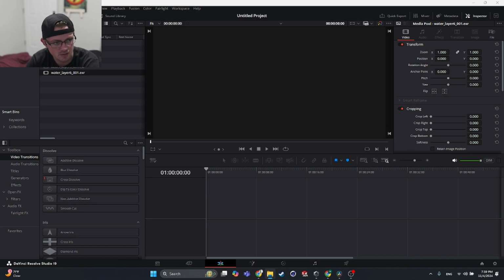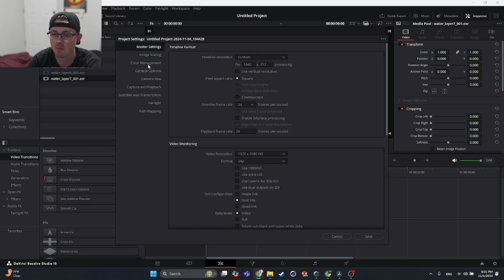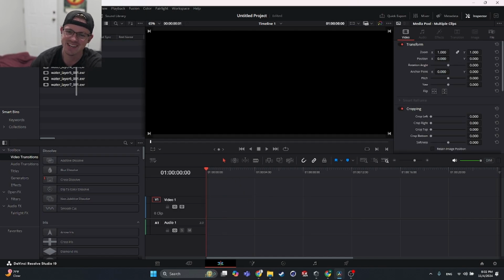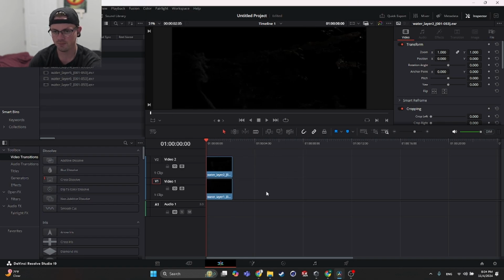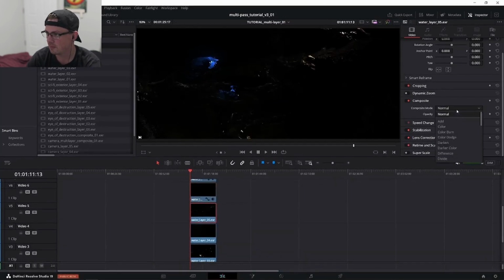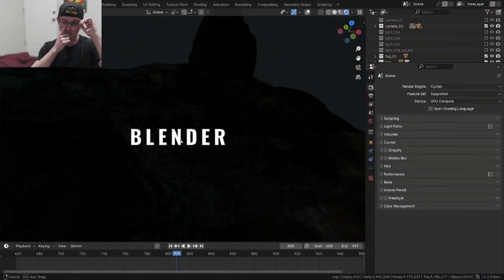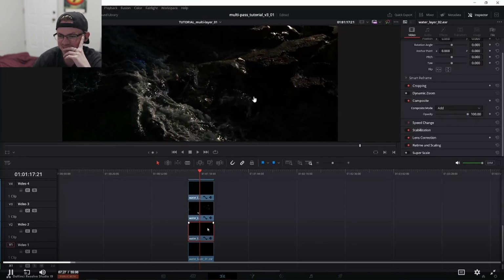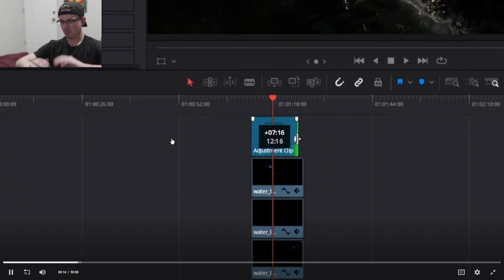Blender to DaVinci Color Correction Pipeline 08